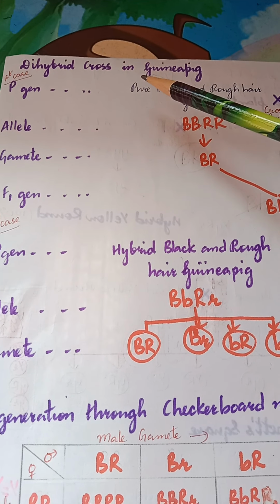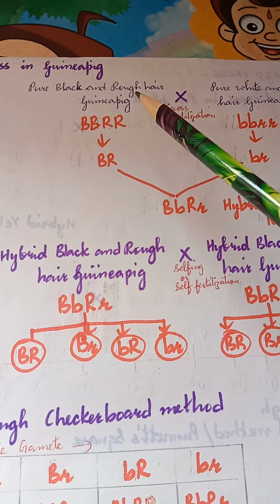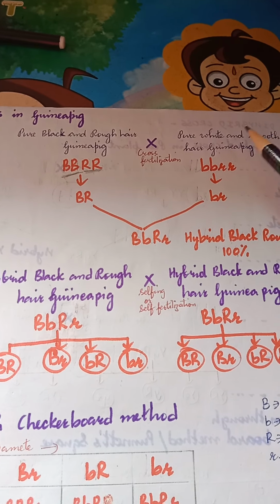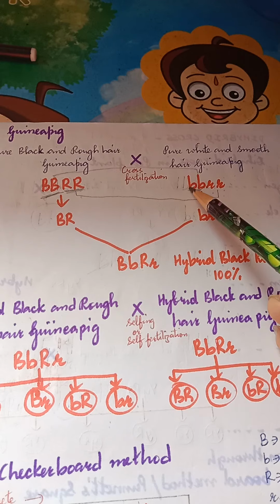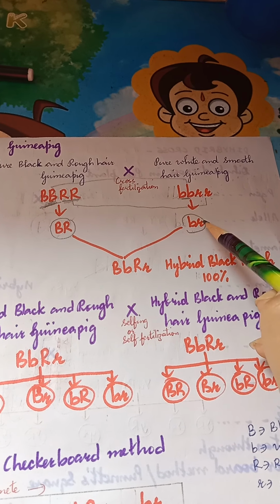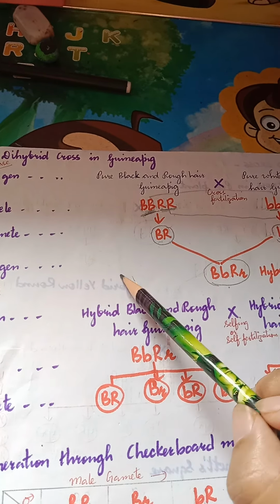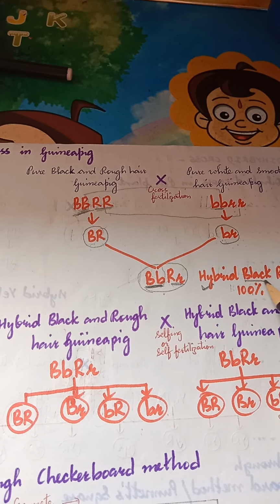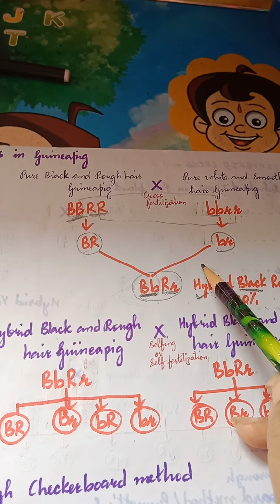Dihybrid Cross in Guinea pig part 1